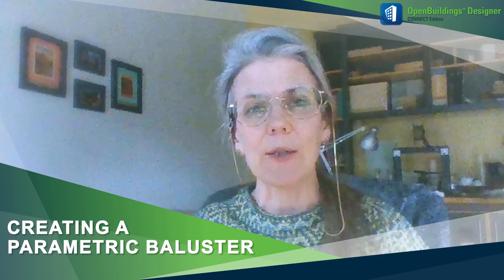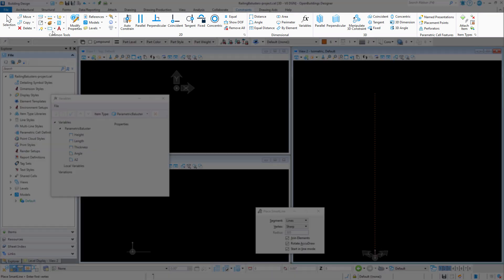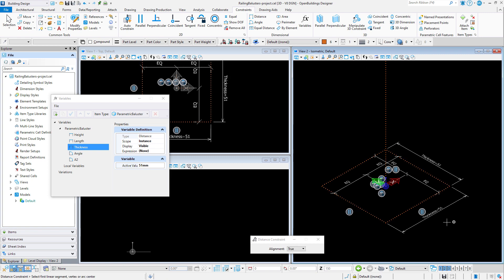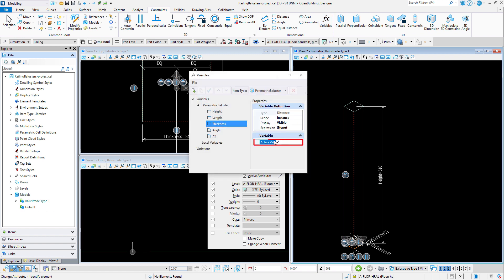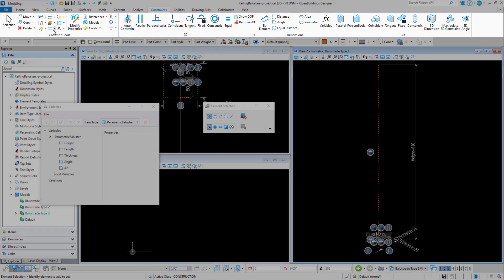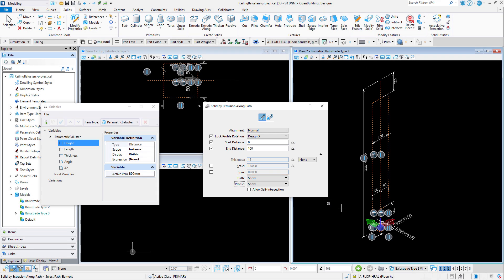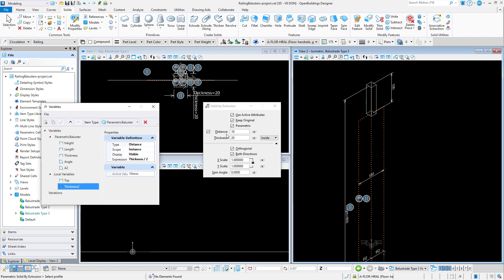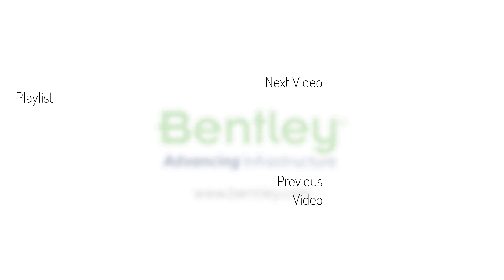Creating Parametric Balusters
The Railings tool in OpenBuildings Designer can be used to create custom handrails and guardrails in a single assembly. This is the second in a series of videos that will show how to create the various custom parts that make up a handrail assembly. In this video you will learn how to create a parametric balusters for use in multiple handrail and guardrail assemblies.
00:00 Simple Parametric Baluster
06:42 Twisted Baluster
08:14 Mid Century Modern Baluster